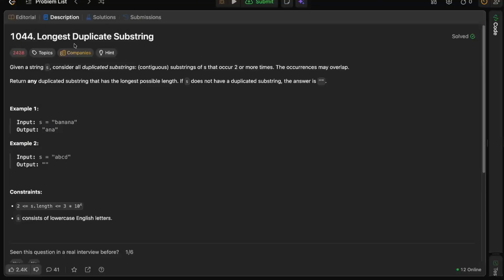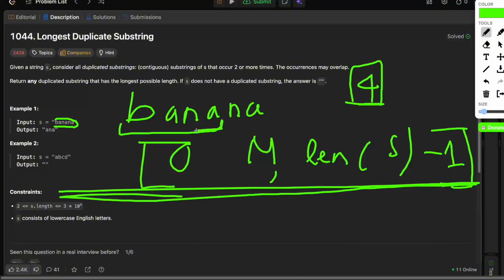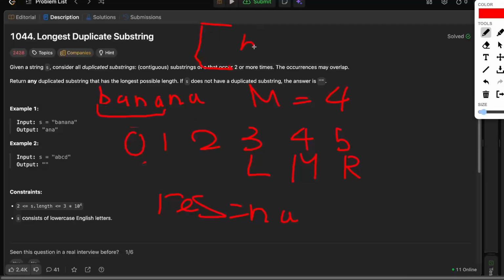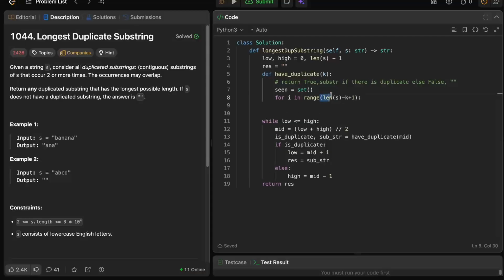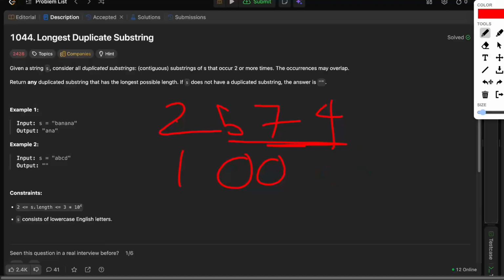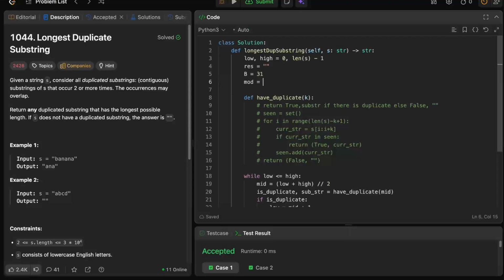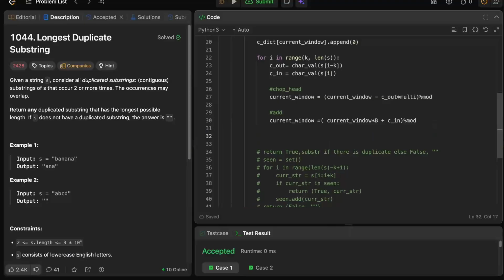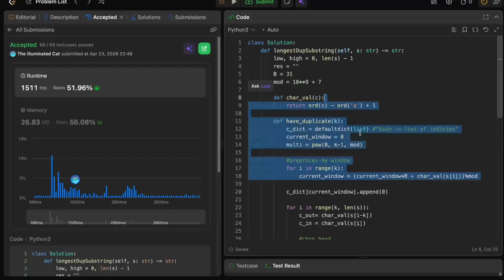LeetCode 1044: Longest Duplicate Substring | Code Until I Get Into Google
In this video, I break down the optimal solution for LeetCode 1044: Longest Duplicate Substring.

This is a Hard-level string problem that requires combining two powerful algorithmic techniques to avoid a Time Limit Exceeded (TLE) error. Using a brute-force approach to check all substrings would be too slow, so we need to optimize both how we choose the length of the substring and how we compare them.